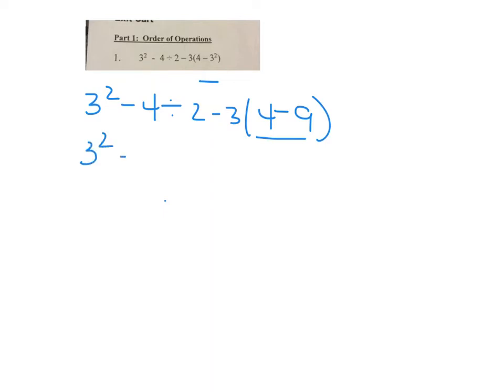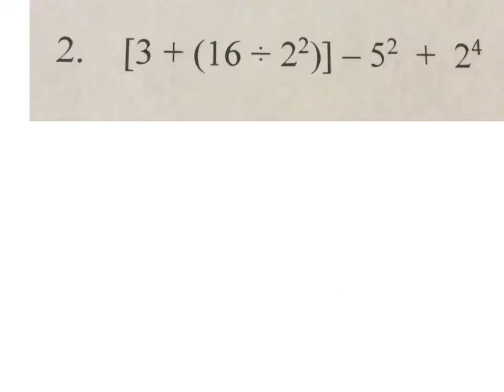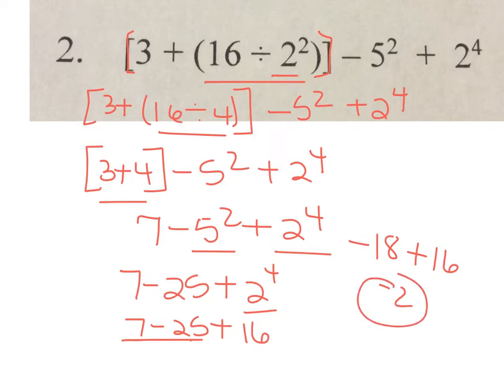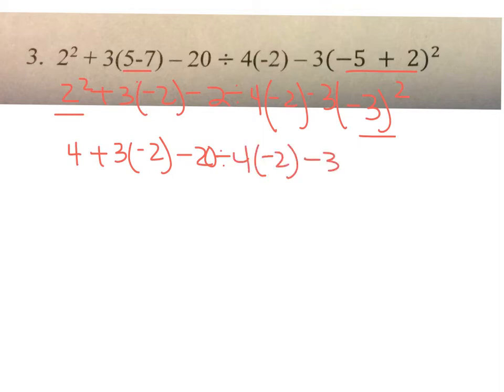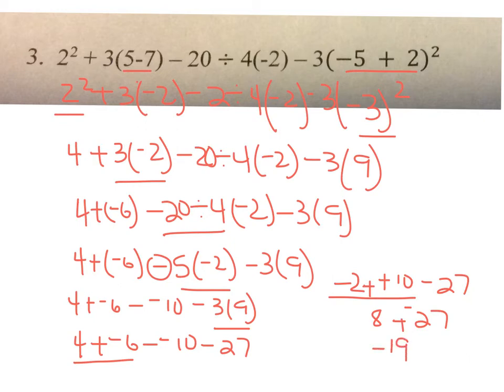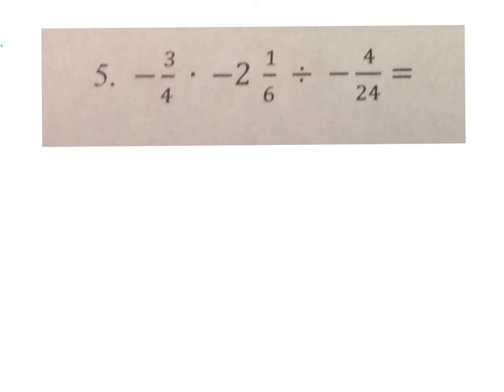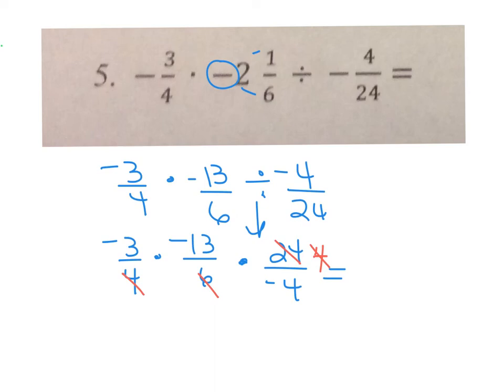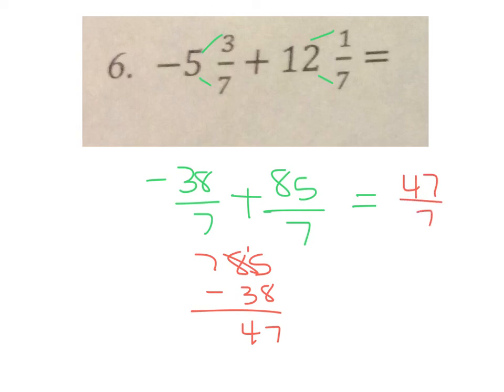Exit card Mrs. Jennings work